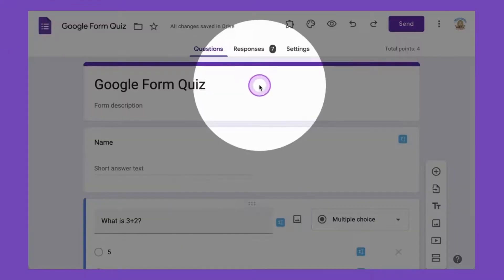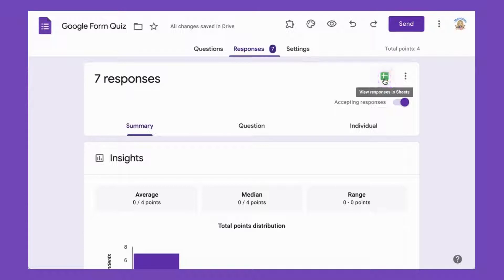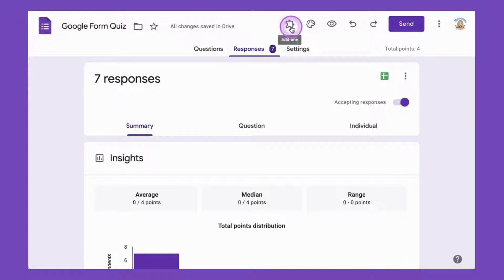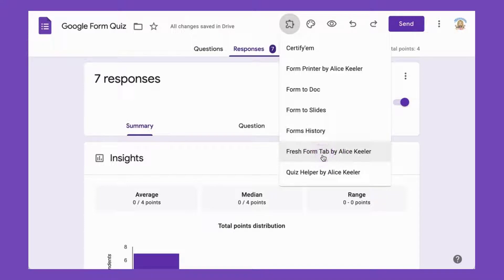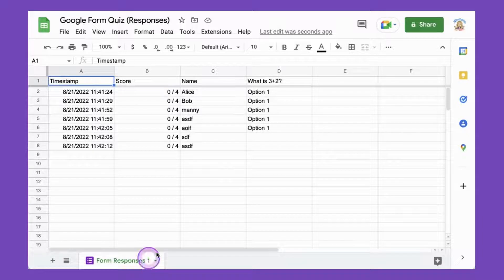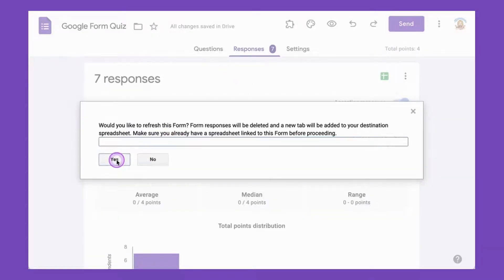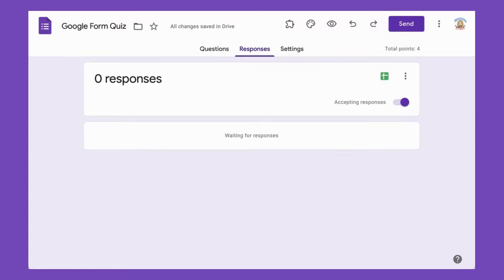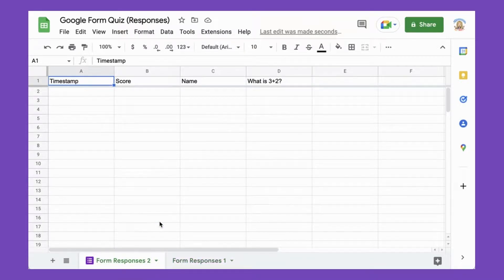Fresh Form Tab Add on by Alice Keeler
Hello Everyone! Welcome back to the Alice Keeler channel. Do not reuse your Google Forms! Refresh them! Use the Add-on Fresh Form Tab by Alice Keeler to quickly refresh your Form to use with a new group! Collects NO User Data. NO PII!